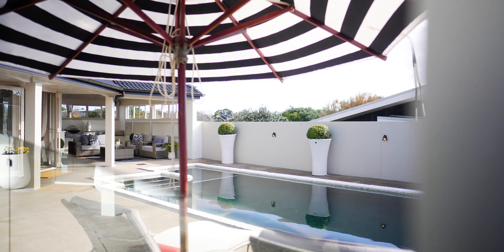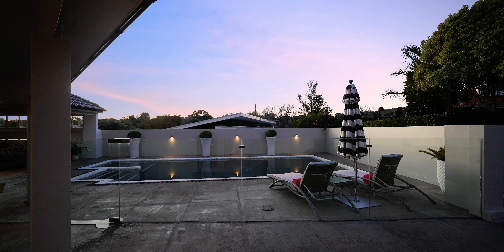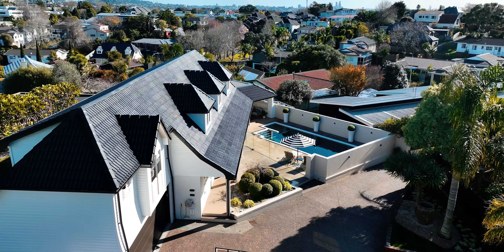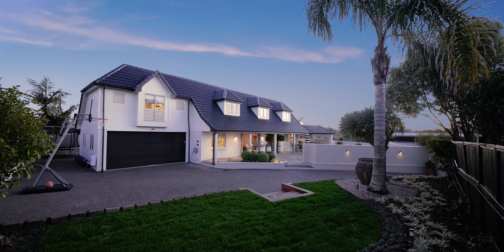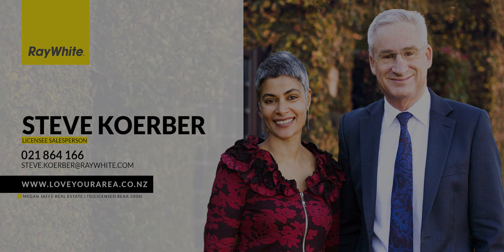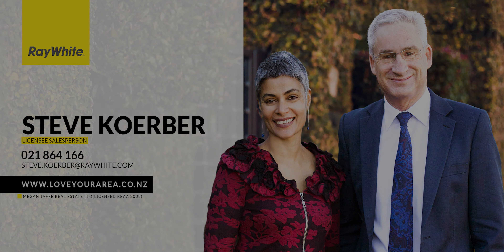SOLD 25 Pyatt Crescent, Meadowbank | Steve Koerber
Enjoying a thousand square metres of gloriously elevated mostly-flat Meadowbank land, and right next door to a surreal neighbours-only grassed reserve (it's as if you have a huge second backyard), this secluded family oasis is a wonderland for young families seeking room to move and grow.

𝐆𝐄𝐓 𝐂𝐎𝐍𝐍𝐄𝐂𝐓𝐄𝐃:

📘 Steve’s Facebook Page

📸 Steve’s Instagram Page

🤝 Steve’s LinkedIn

🐦 Steve’s Twitter Page

✍️ Steve’s Quarterly Report for DGZ Sales in Remuera

📣 Request an appraisal from Steve

❤️ Steve & Nila Koerber ❤️